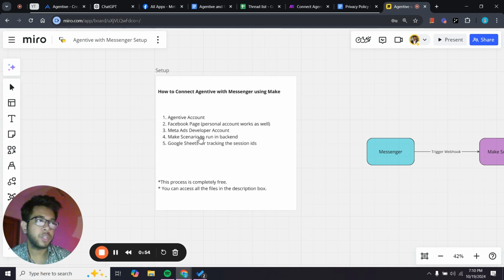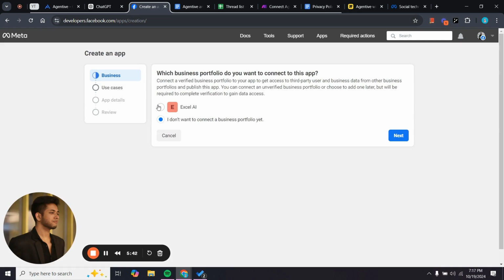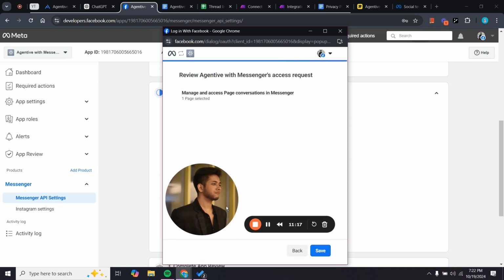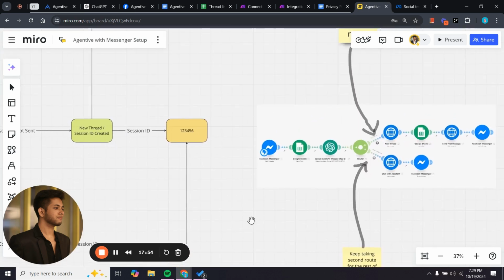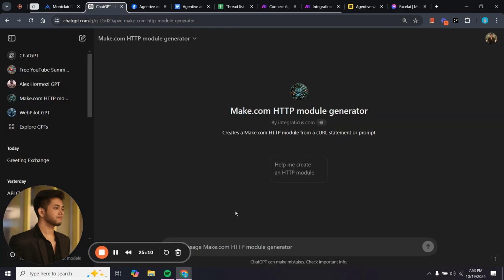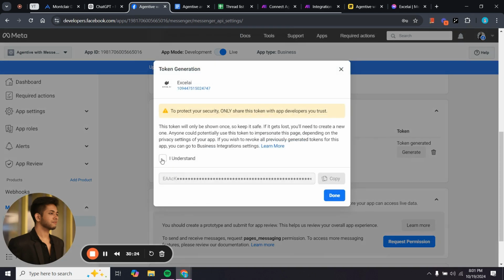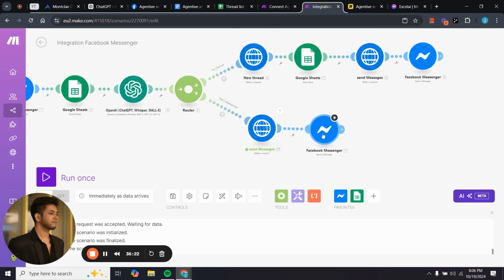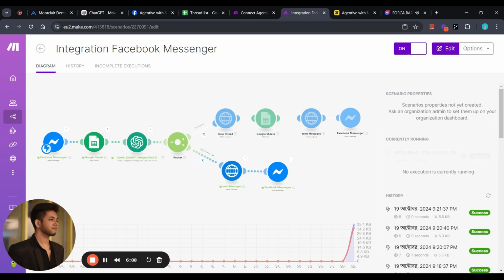How to Deploy AI Agents on Messenger using Agentive and Make (Step by Step Tutorial)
In this video I'll show you how you can deploy AI chatbots on Messenger which you have already built on Agentive. I use Make.com for my main process in the backend for sending and receiving information between Agentive and Messenger.